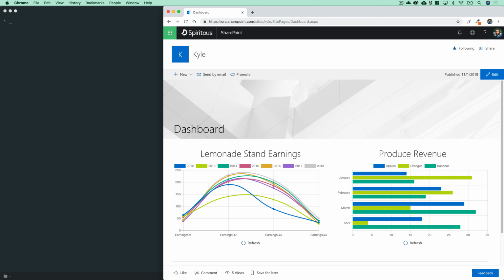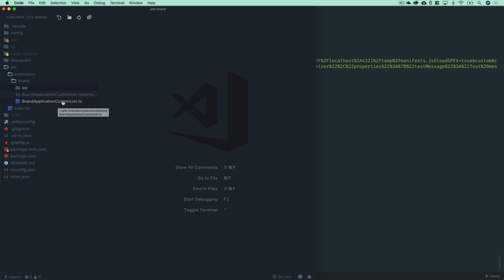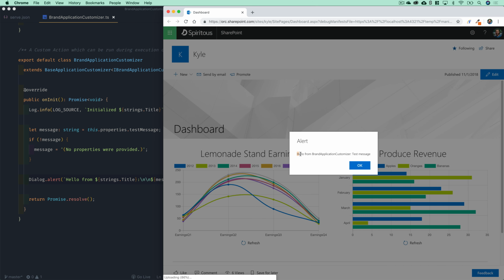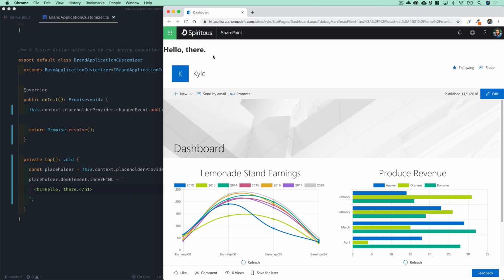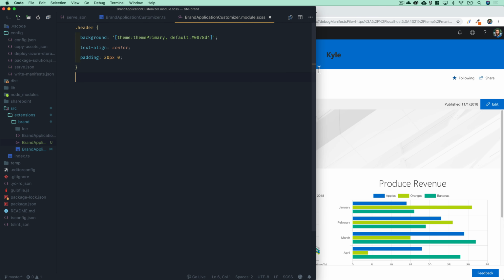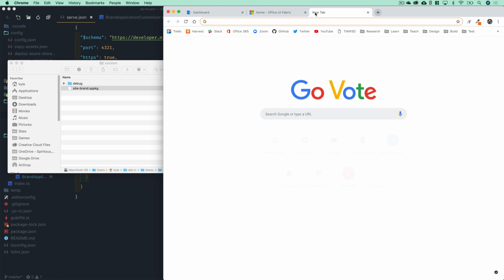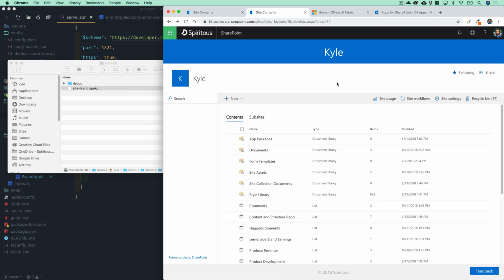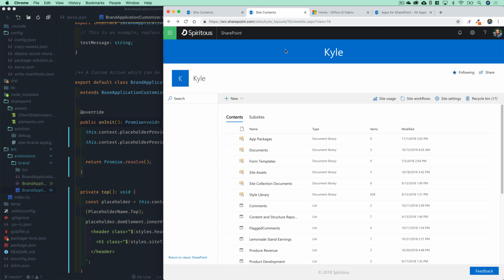Application Customizer Extensions — Introduction to SharePoint Framework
It’s now time to set our sights on another important aspect of the SharePoint Framework: extensions. While web parts allow authors to add content within the context of a page, they don’t allow for customization outside of this scope. Extensions, on the other hand, provide the ability to add new features to lists, libraries, fields, and even page headers and footers. In this lesson, we’ll create a new application customizer extension from scratch and explore how to develop, test, and deploy extensions in our SharePoint environment.